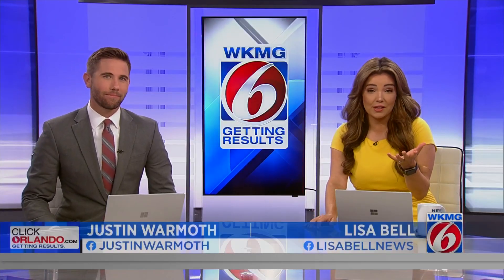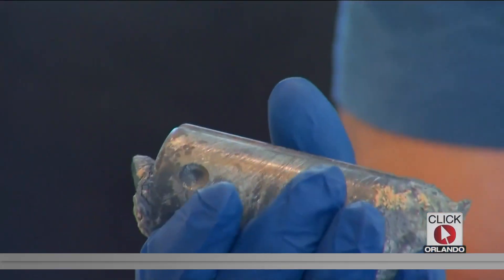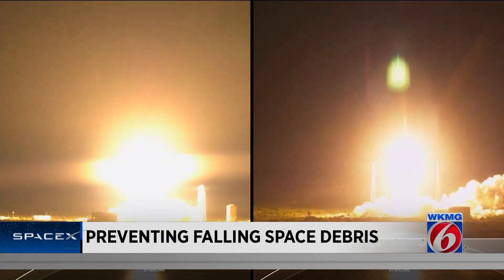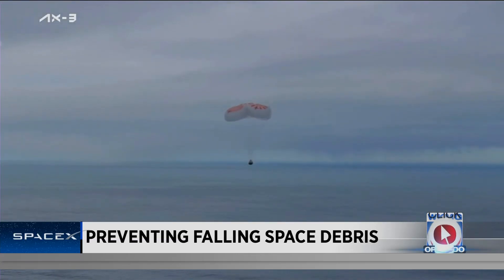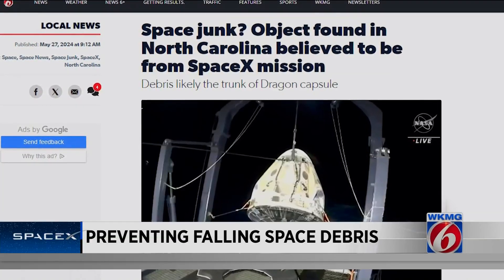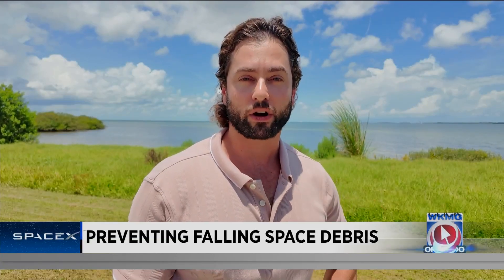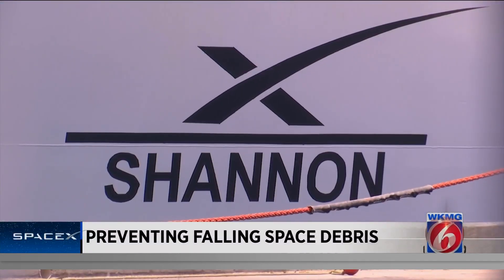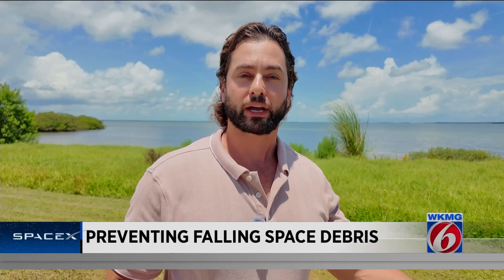SpaceX moves splashdowns because of space debris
SpaceX next year will move recovery operations of its Dragon cargo and crew spacecrafts back to California after five years of splashdowns off the Florida coast.
Friday, the company’s Dragon mission management director said debris from the bottom of the spacecraft called the trunk has been discovered on land a couple of times starting in Australia in 2022.